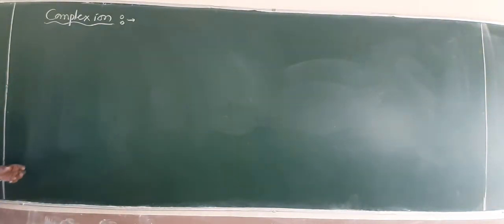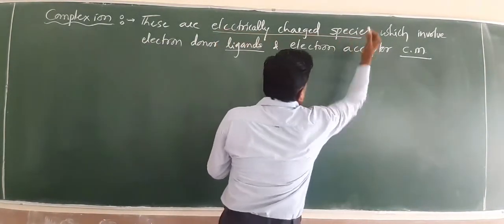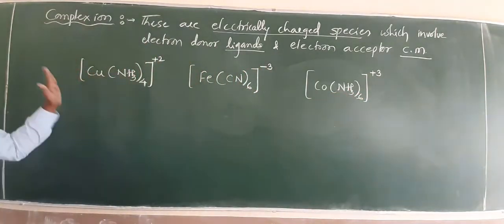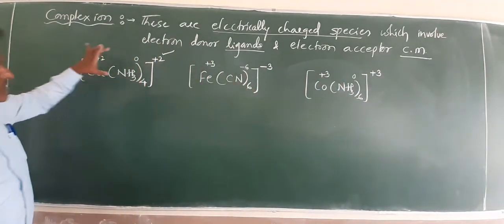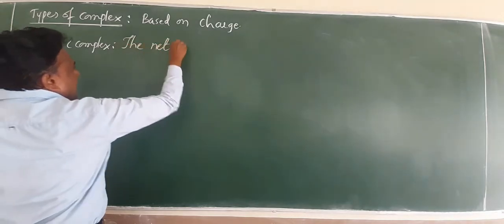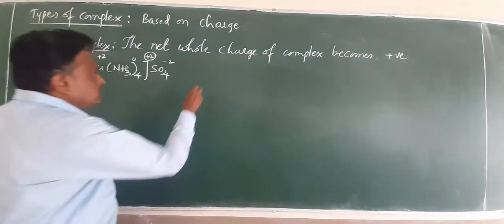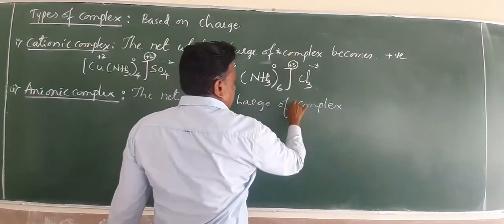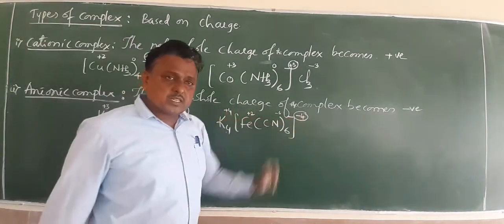COORDINATION COMPOUNDS 6